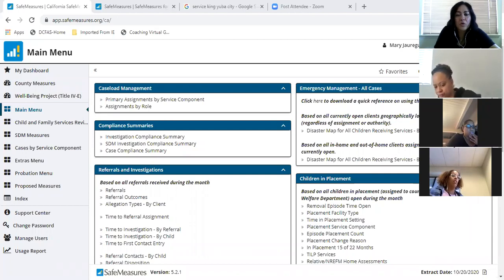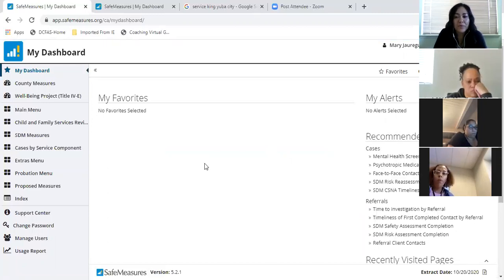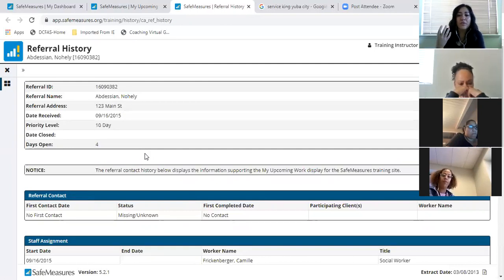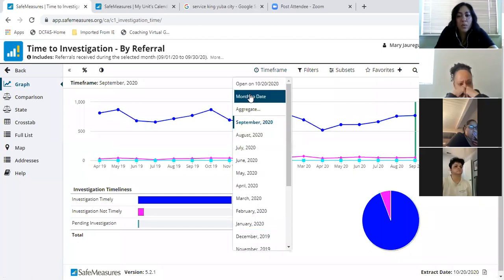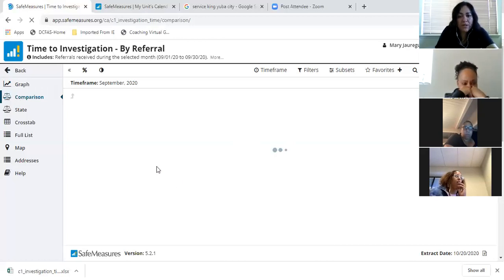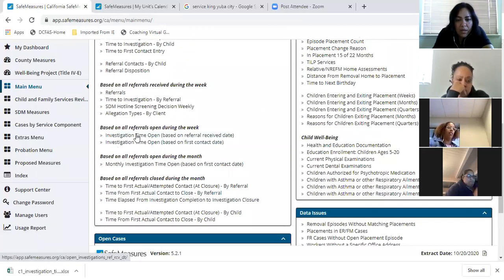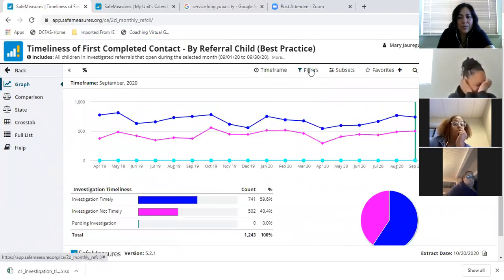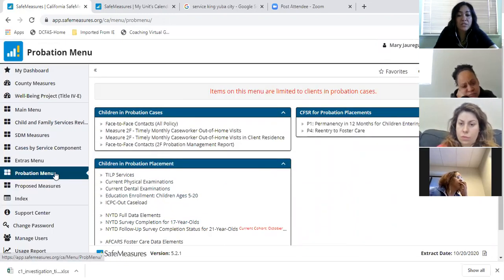Safe Measures Training (ER/IS)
This video will instruct users how to navigate through the Safe Measures database as well as how to save the following five reports:

1) Time to Investigation by Referral
2) Investigation Time Open Based on Referral Received Date
3) Safety Assessment Time to Completion
4) Referral for Clients With 3 or More Prior Referrals
5) Timeliness of First Completed Contact by Referral Child (Best Practice)